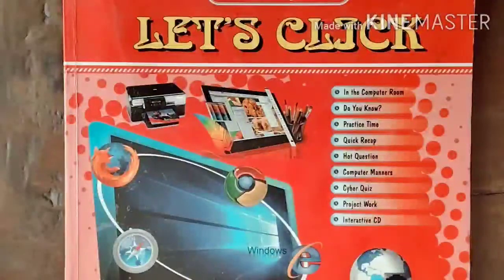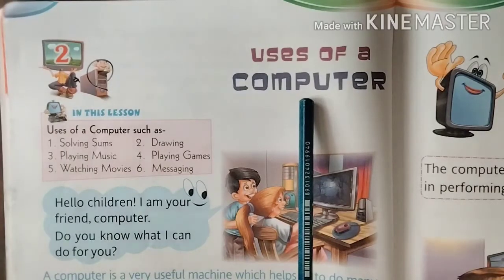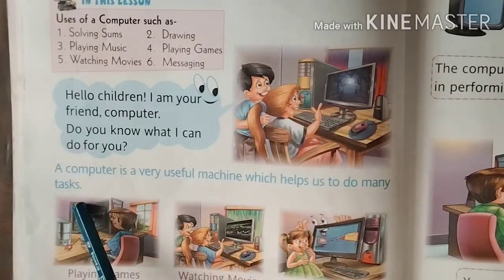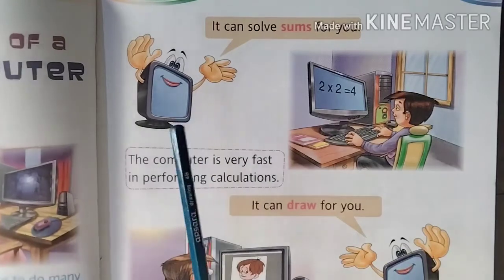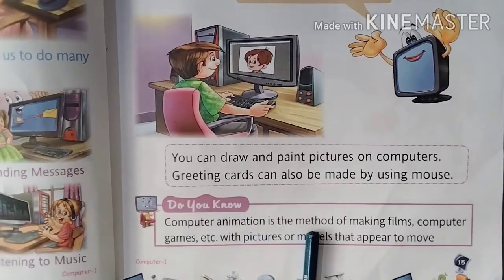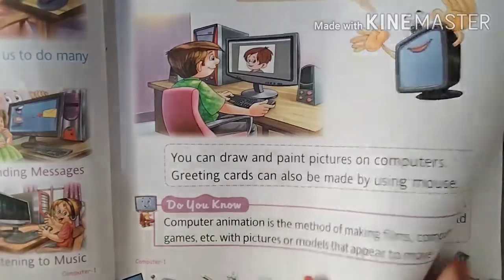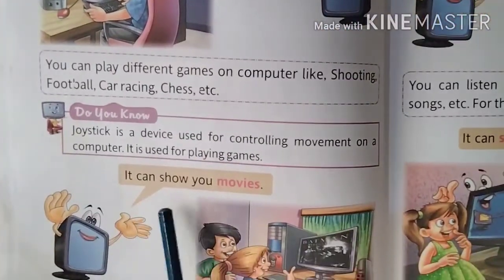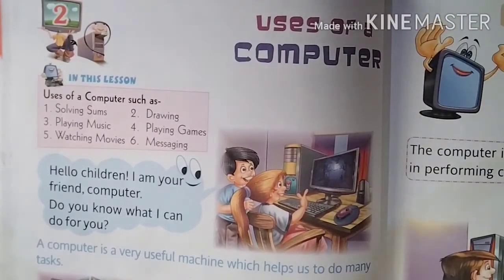Class -I, COMPUTER, Lesson-2